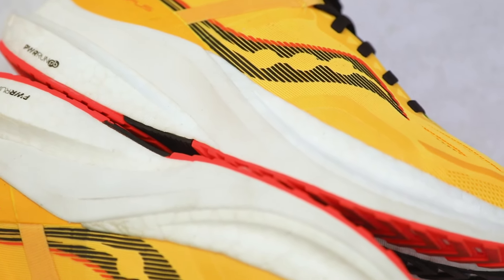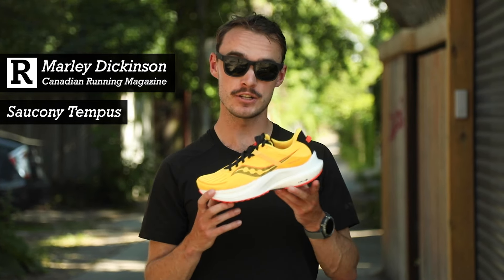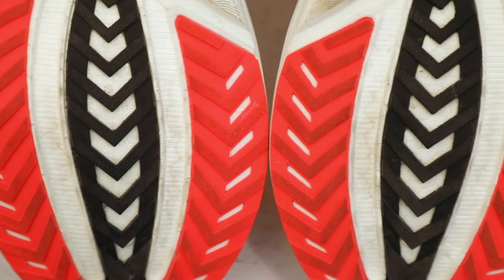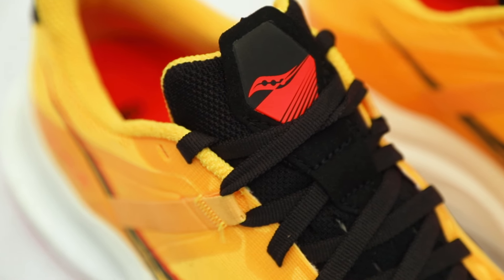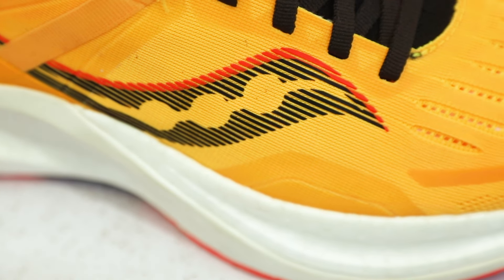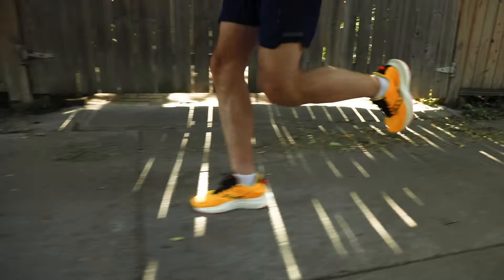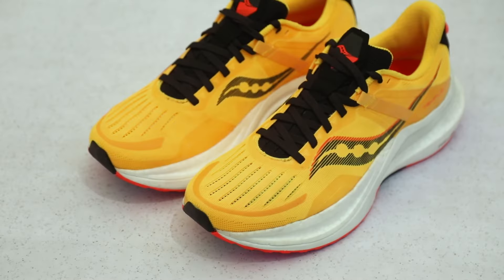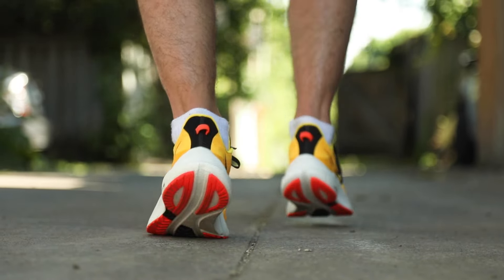SHOE REVIEW: Saucony Tempus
We’ve all heard it, the word ‘stability’ isn’t the most attractive word to use when talking about a shoe. But Saucony is here to change the narrative. The Tempus is a new generation of stability from the brand to compete with the Nike Infinity React and the ASICS Kayano Lite. The shoe was designed with performance in mind, featuring PWRRUN PB cushioning to keep you bouncing while giving you support for the long haul. The idea of the Tempus is to make it easy to give the stability category the same love as the everyday neutral shoe.

Built on a super-foam-fueled guidance system, the Tempus provides runners with a smoother, faster run. The addition of PWRRUN PB into the midsole gives you max energy return on every stride while the contoured PWRRUN frame supports your foot for optimal performance.

Category: Stability
Drop: 8 mm
Weight: 252 g for men’s size 9, 224 g for women’s size 7
Stack height: 36.5 mm
Available: June 28, 2022
MSRP: $210.00